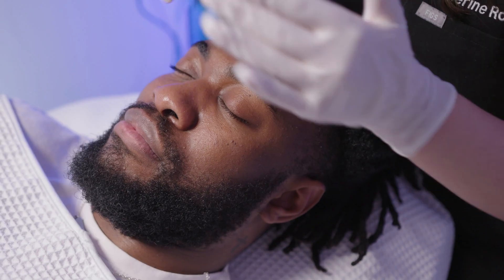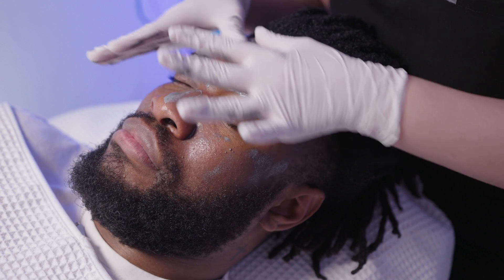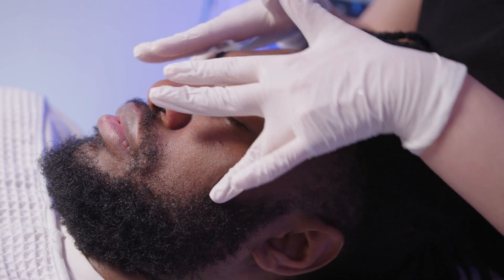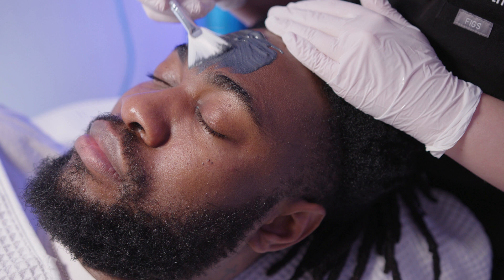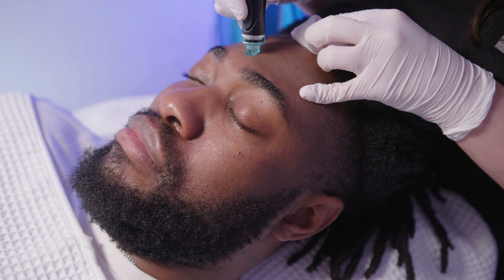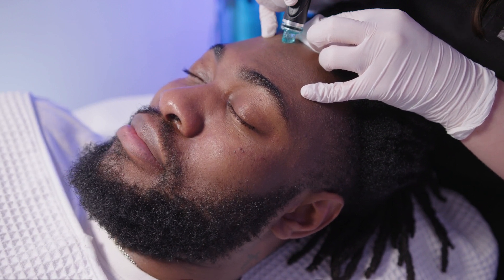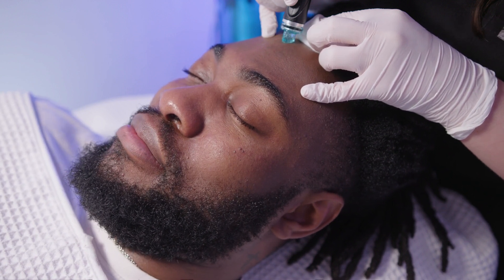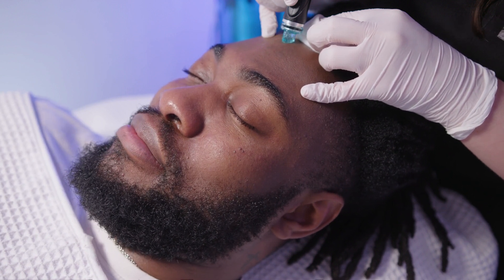The All in one Hydrafacial Treatment enhanced with the Somix formula | Remove clogged pores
In today's video, we're thrilled to introduce you to the ultimate skincare solution: The All-in-One Hydrafacial Treatment, now enhanced with the revolutionary Somix formula. Expect a detailed walkthrough of the Hydrafacial process and how the Somix formula elevates the treatment
This video showcases the removal of stubborn clogged pores while producing clear and glowing skin.